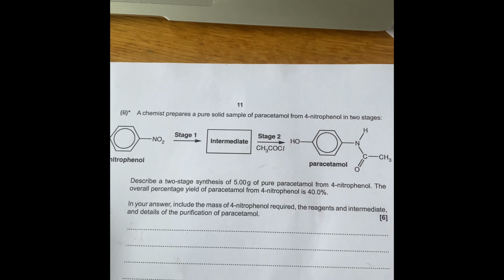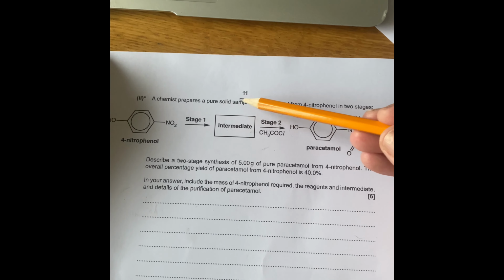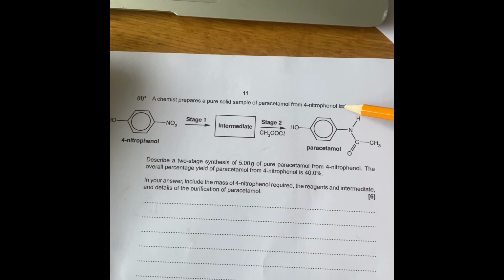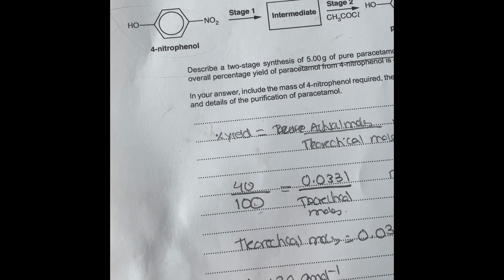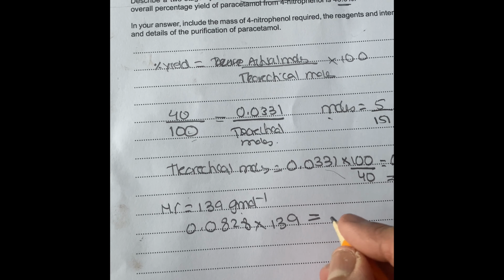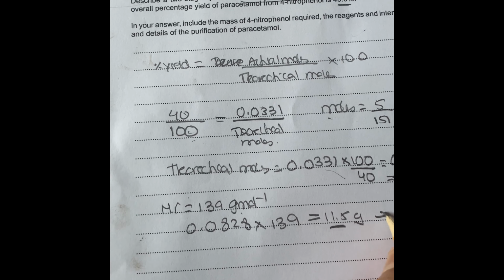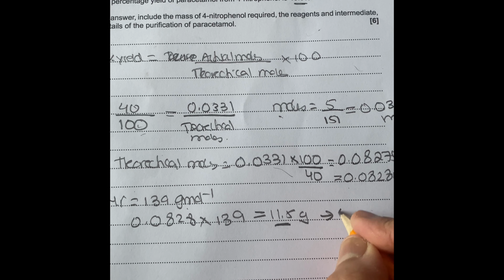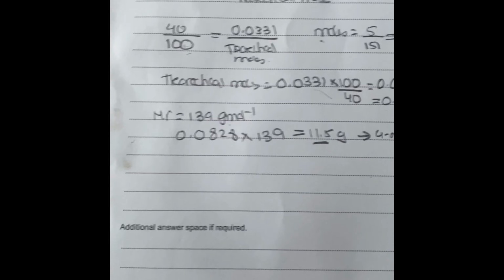UNIFIED CHEMISTRY PAPER3 QUESTION ON ORGANIC SYNTHESIS EXPLAINED ON A LEVEL CHEMISTRY OCR A 2018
How to answer paper 3, 2018(Unified Chemistry) stepwise explanation